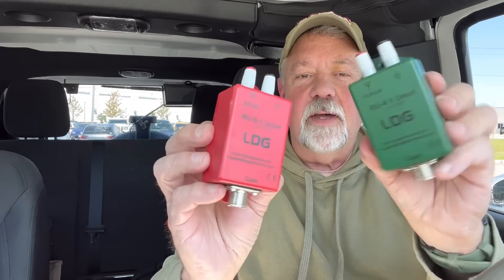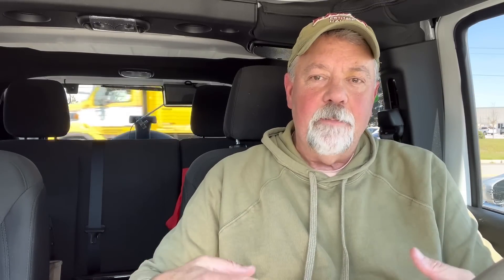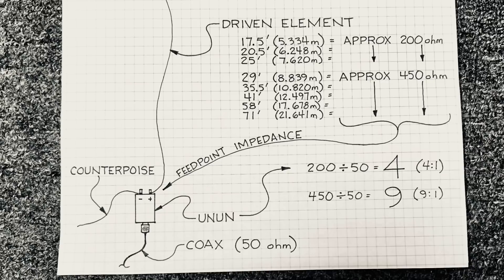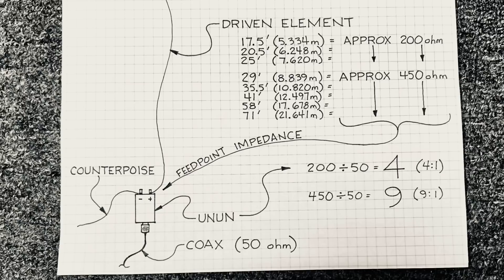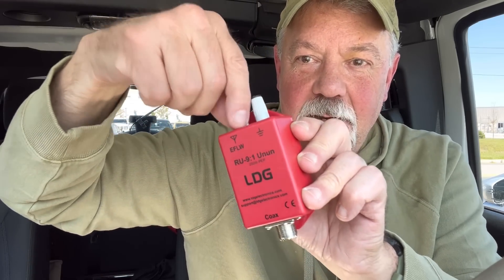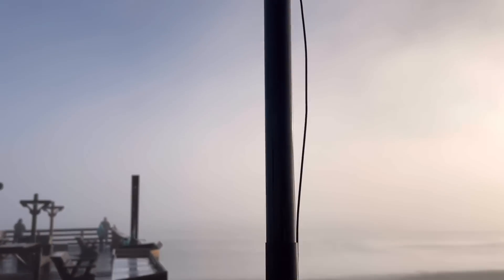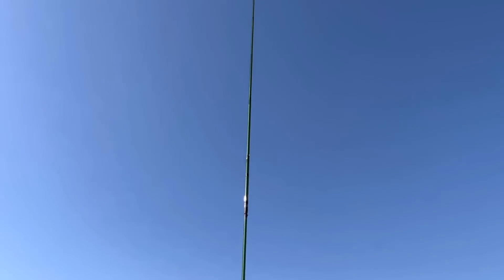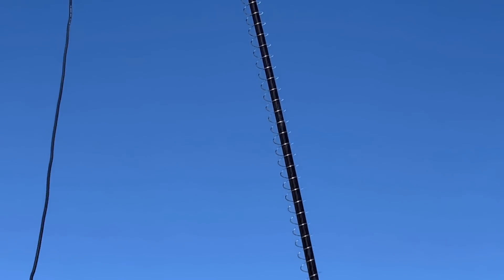4:1 versus 9:1 UNUNs - Which One Should I Use?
The how, where and why of using 4:1 versus 9:1 ununs when building random wire antennas